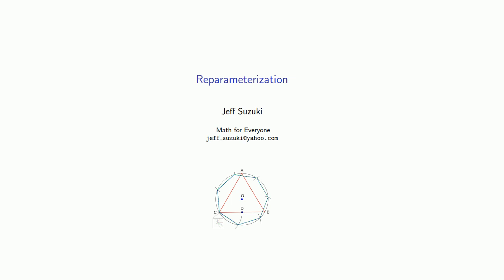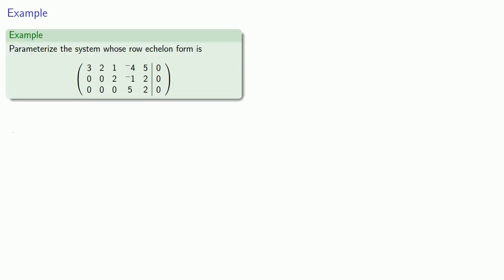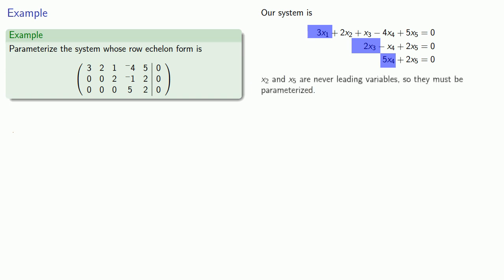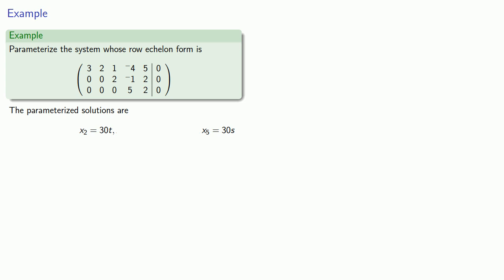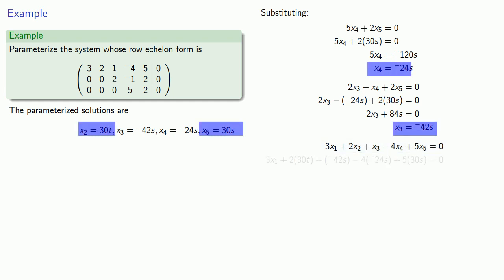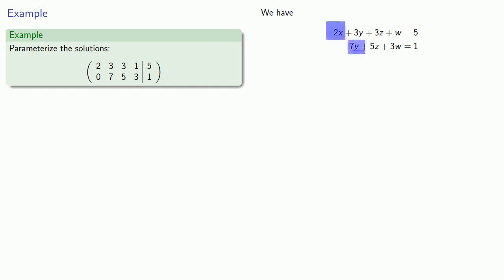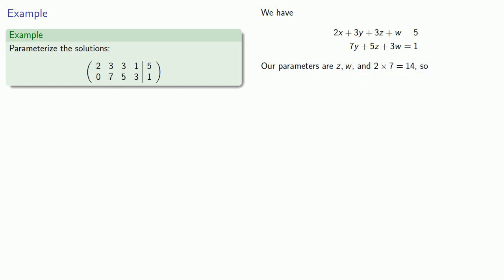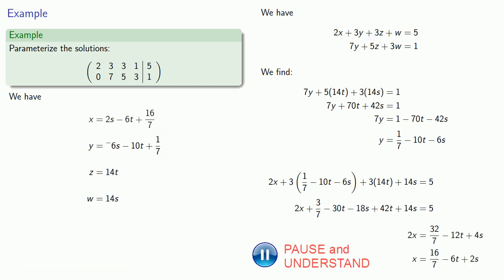Reparameterization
If you like working with fractions, skip this video.